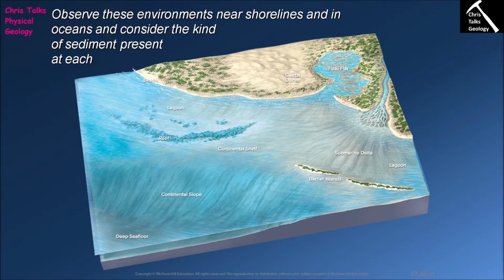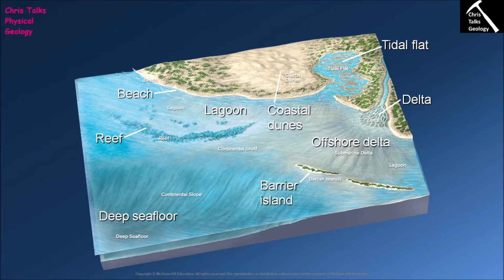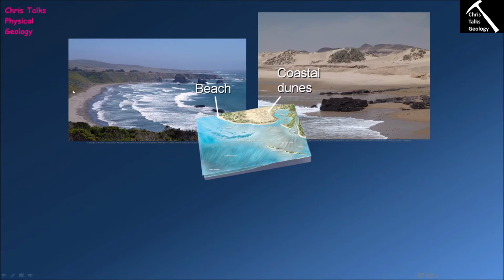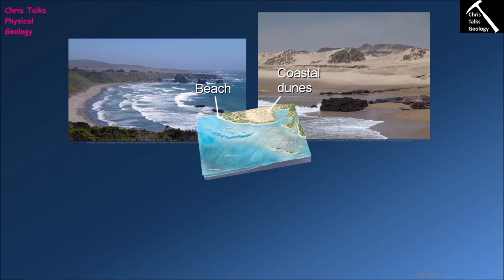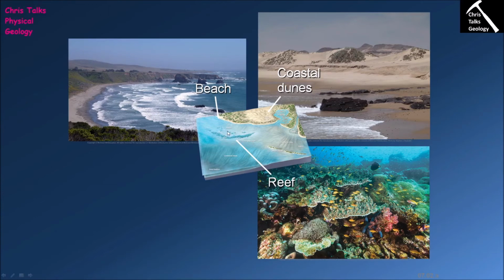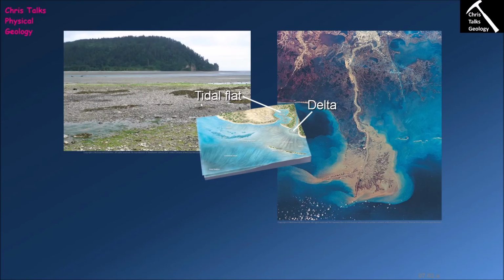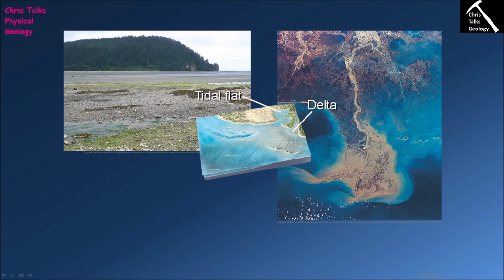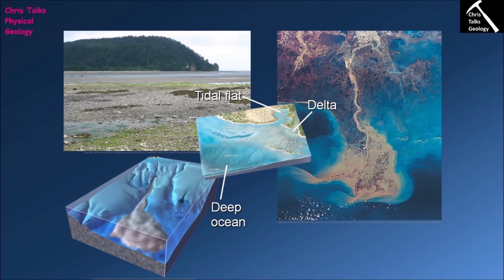What Sedimentary Environments are Near Shorelines and Oceans? (Chapter 7 - Section 7.2)